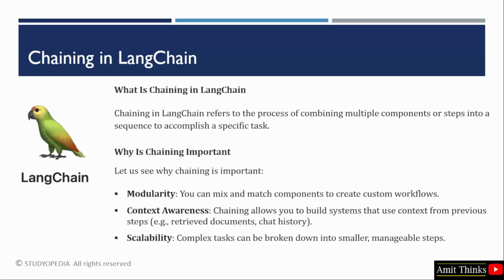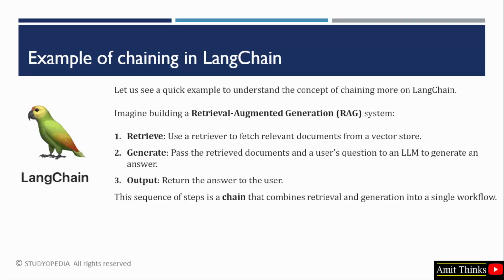What is Chaining in LangChain | Why it is important | Example | Tutorial for Beginners | Amit Thinks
In this video, learn what is chaining in LangChain, why it is important with an example.